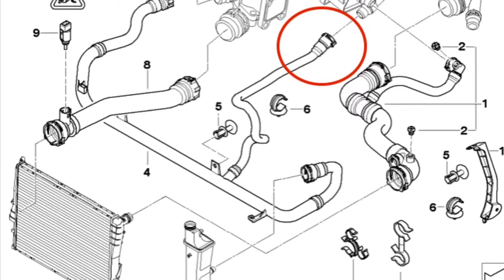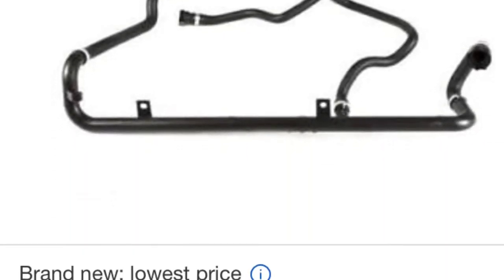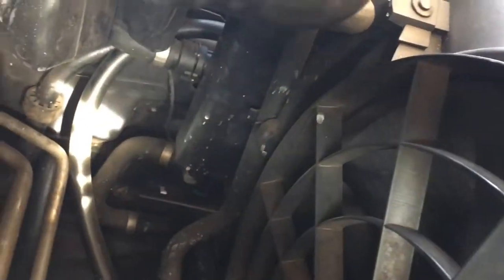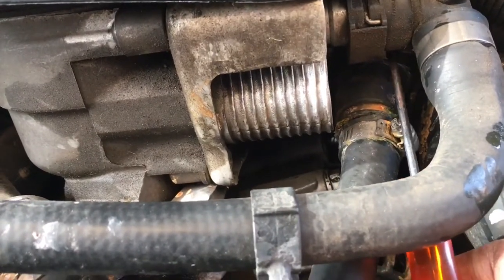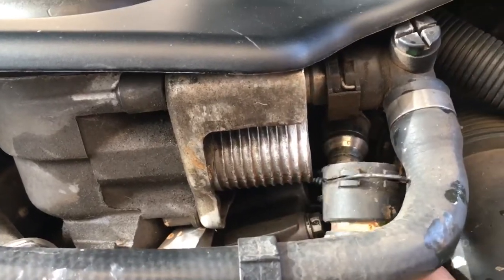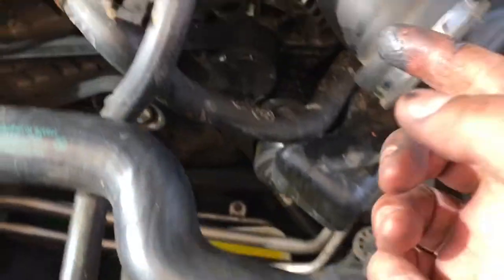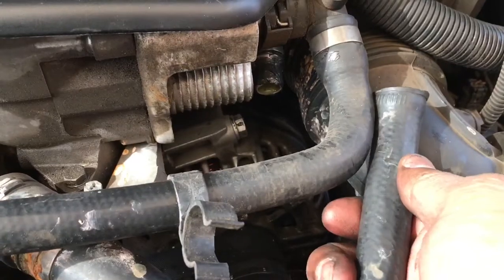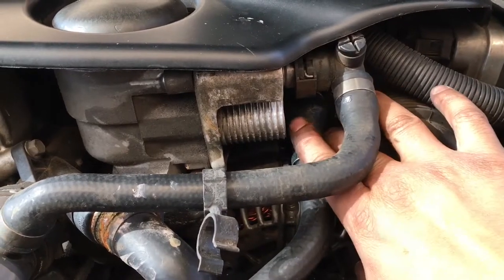Replace radiator hose with clamps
E46 2004 n46